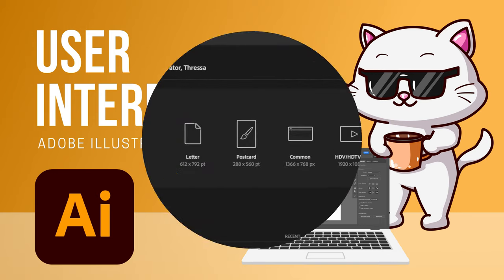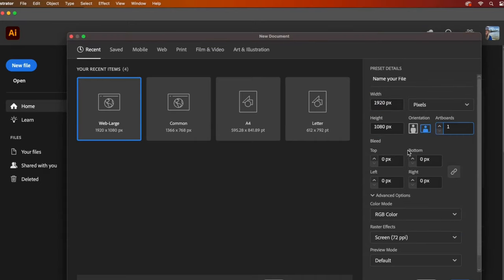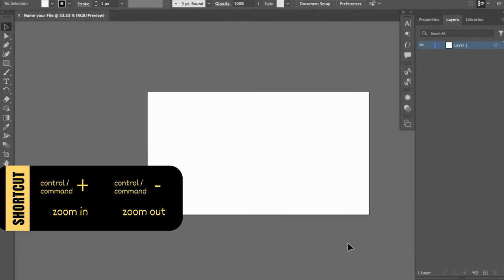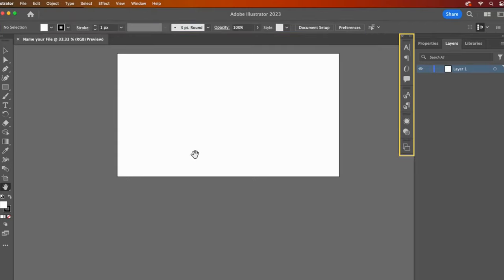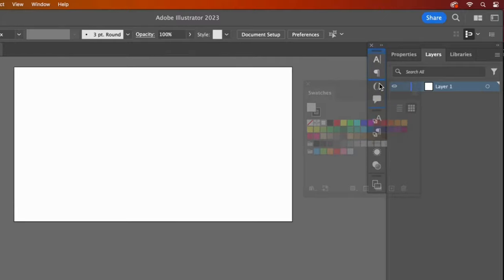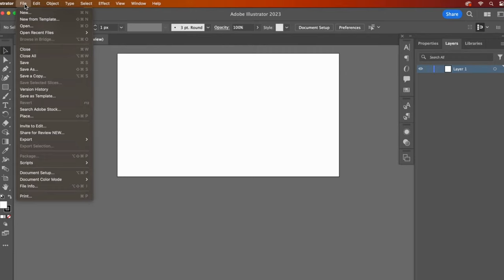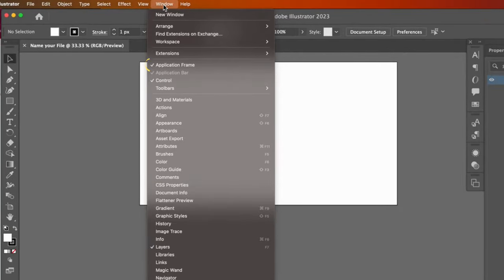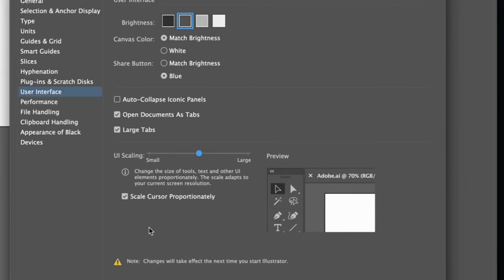How to Understand the User Interface in ILLUSTRATOR // Beginner Adobe Tutorial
This Adobe Illustrator tutorial is essential for the beginner. I show you how to understand what you are looking at! I explain what the toolbars are, how to move panels around in your workspace, how to add to the workspace, how to move the artboard around, and more.